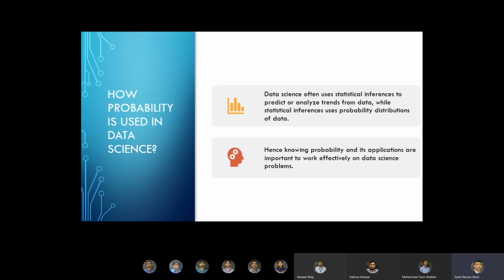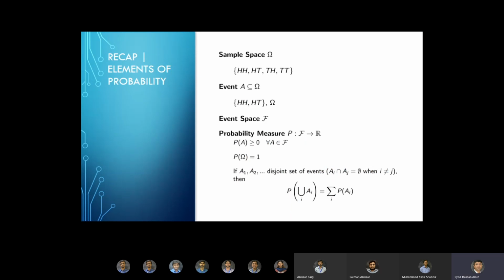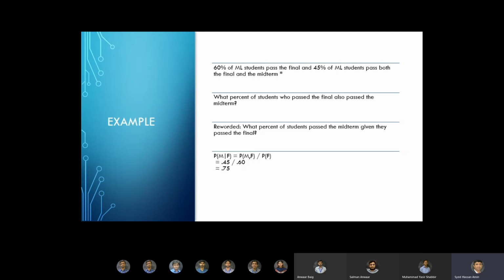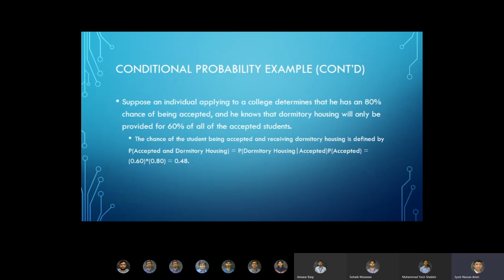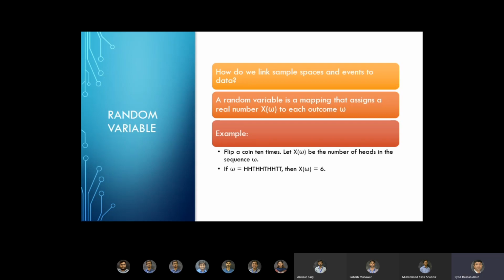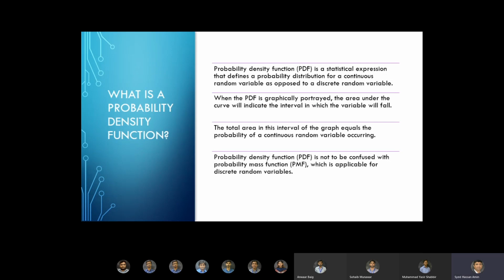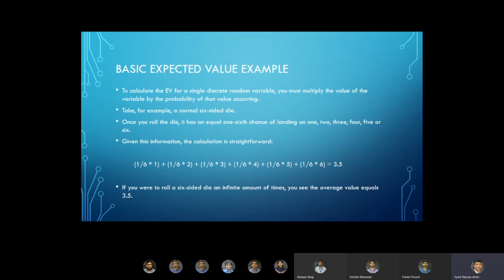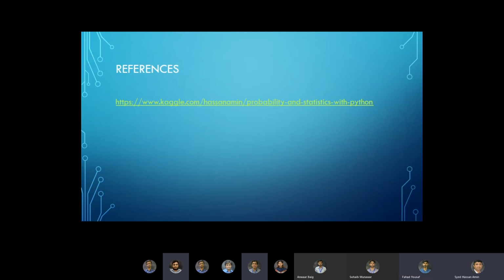Probability for Machine Learning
Computer Scientist usually have limited experience with Probability and Statistics.
Data Scientist often need introductory concepts from probability and statistics for developing/learning and applying machine learning or refreshing their knowledge to solve real world problems.
These topics lie at the heart of data science and arise regularly on a rich and diverse set of topics.